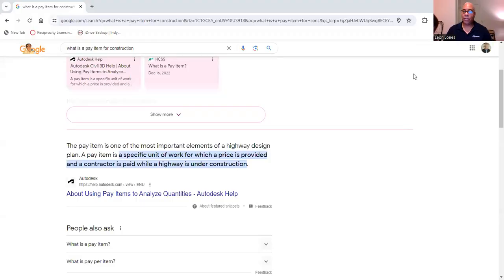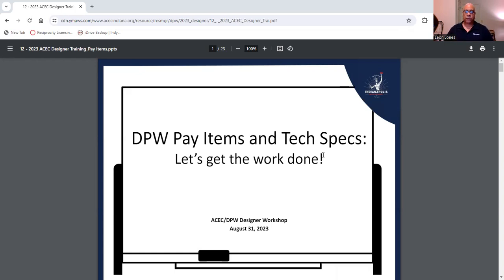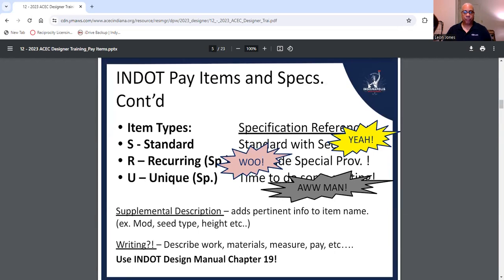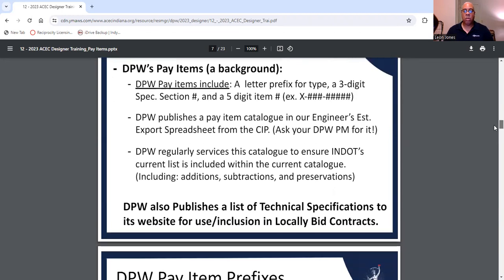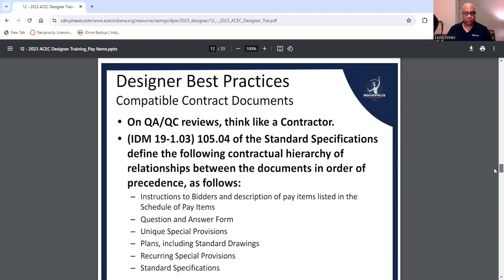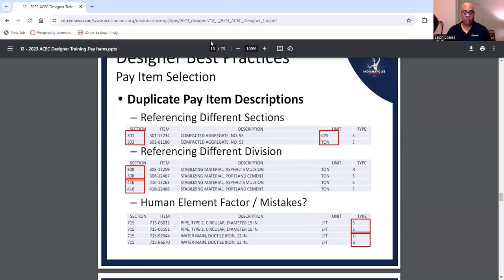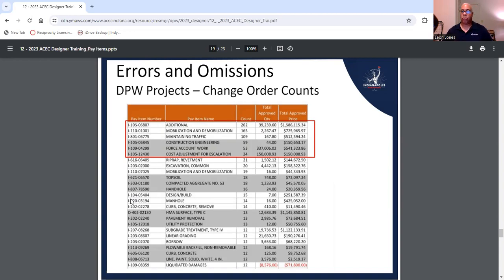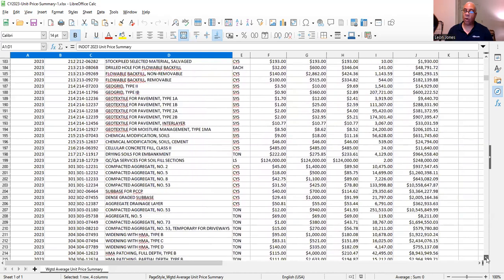What is a Pay Item List for Engineering Design and Construction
The pay item is one of the most important elements of a highway design plan. A pay item is a specific unit of work for which a price is provided and a contractor is paid while a highway is under construction